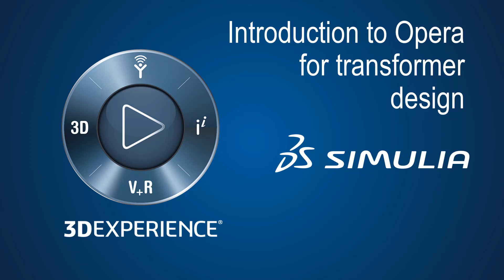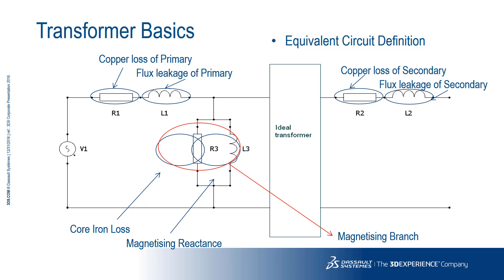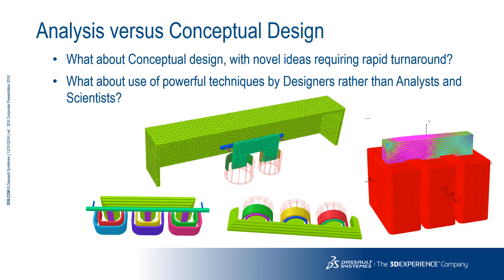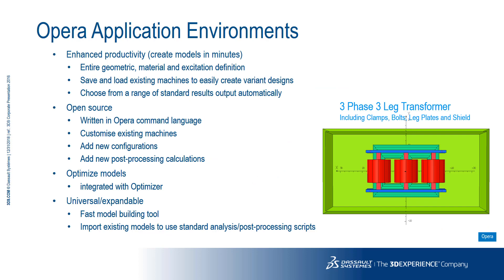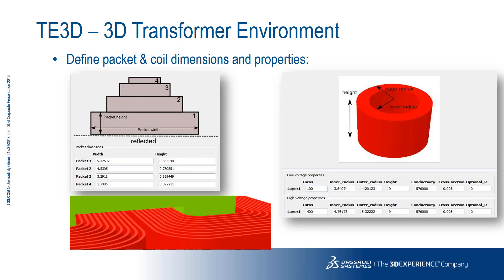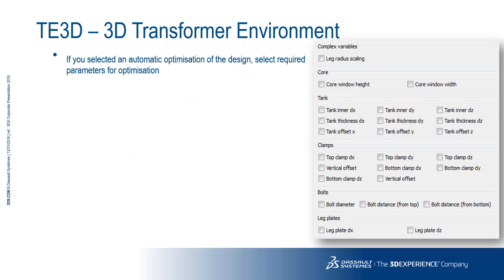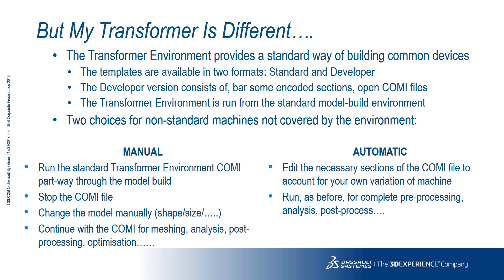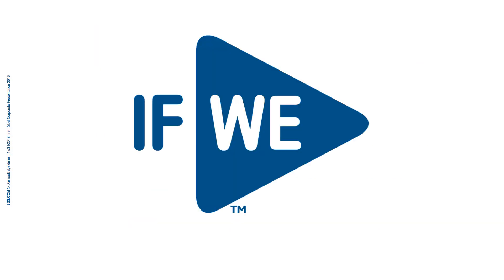Short Introduction to Opera for Transformers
We show how the accumulated experience and knowledge in the Opera Transformer & Reactor Environment allows an FEA novice to quickly carry out electromagnetic analysis of these devices.